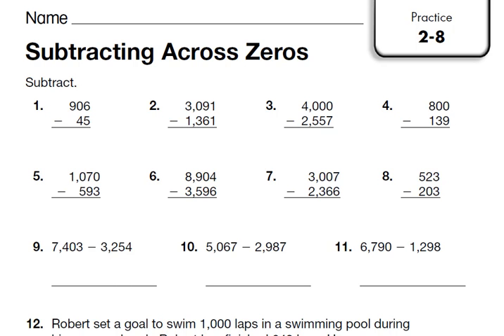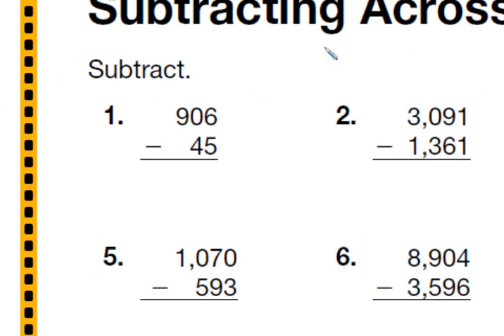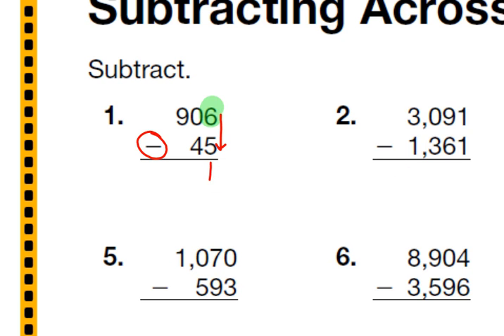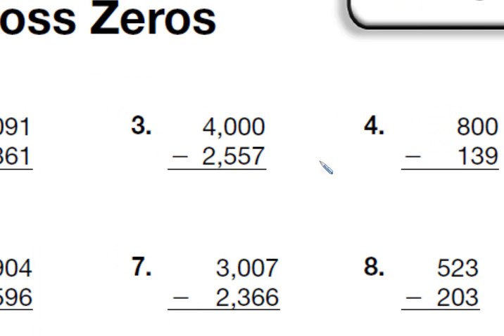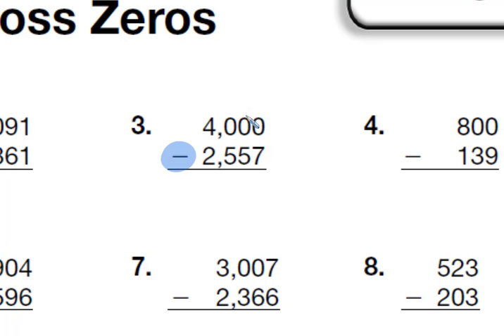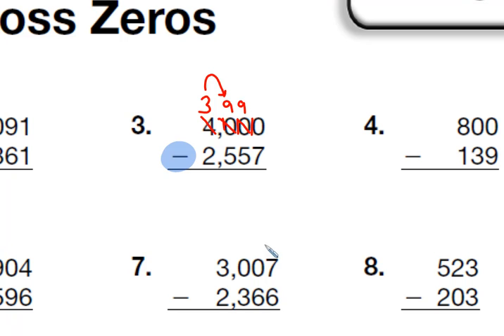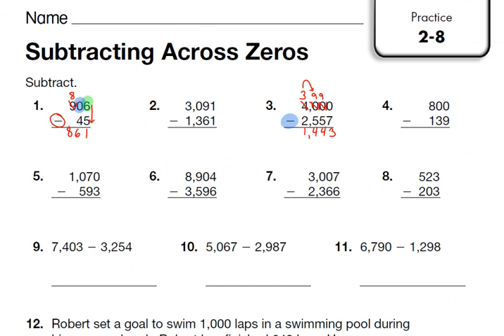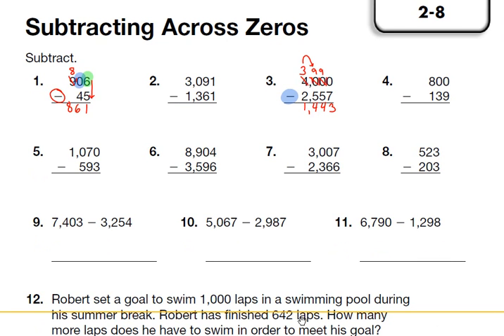2 8 subtracting across zero